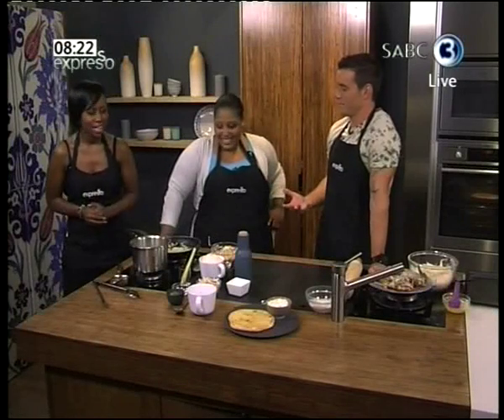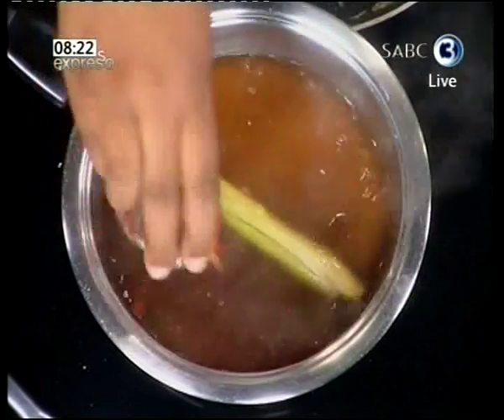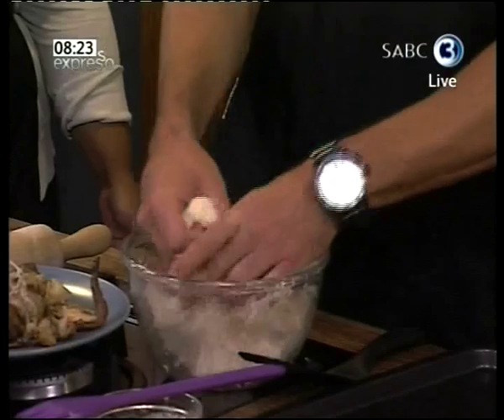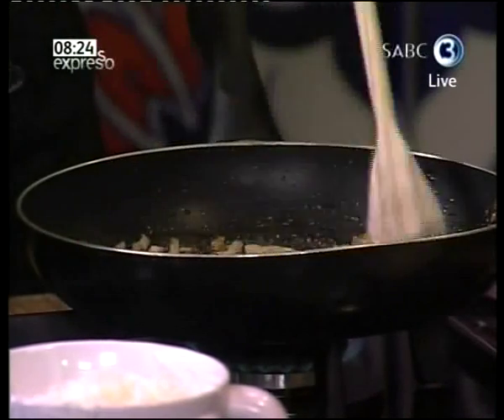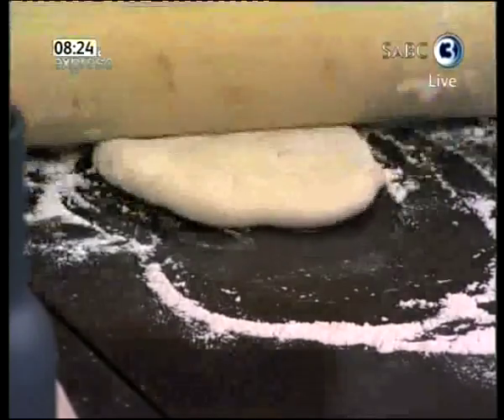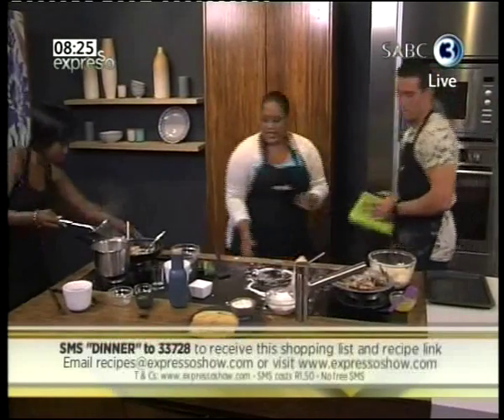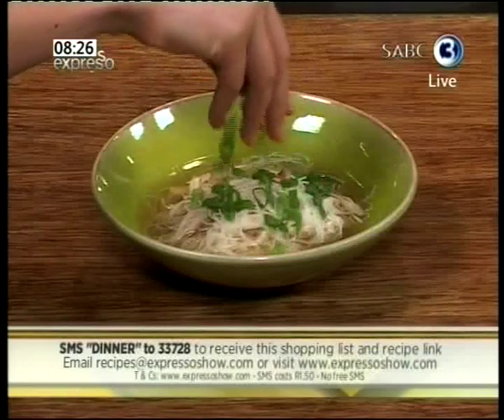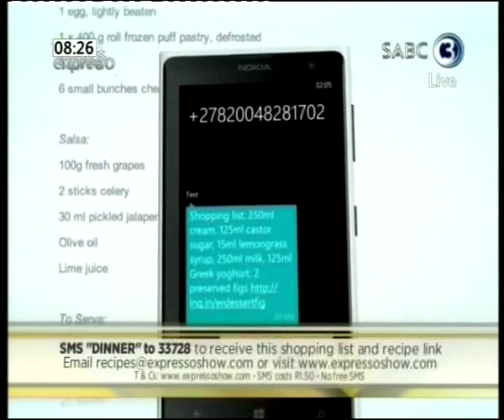Great Recipes for Leftover Roast Chicken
Zola Nene shows us how to use leftover chicken to make Asian chicken noodle soup or Chicken Keema Naan.